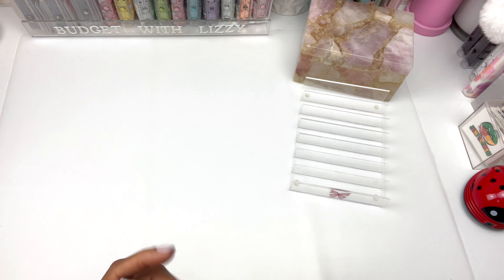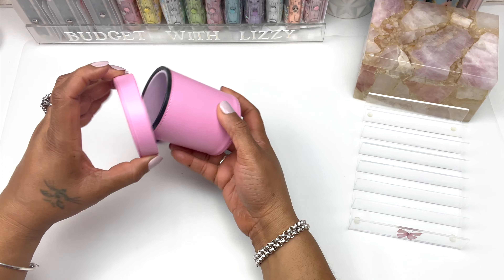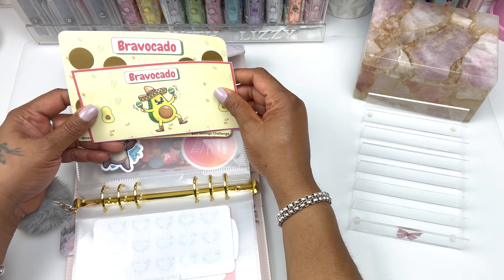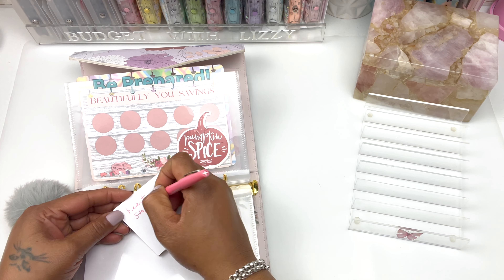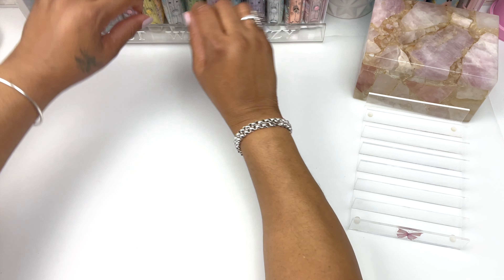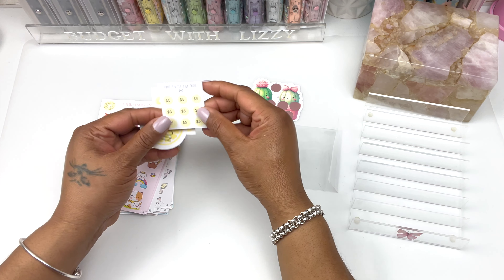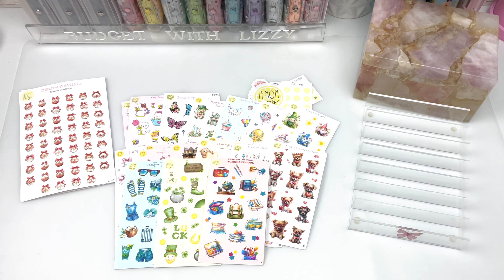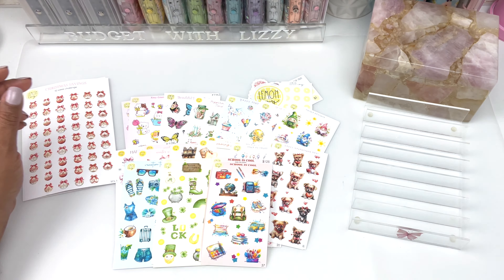A Little Bit Of Happiness | Happy Mail | Savings Challenges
Welcome to another cash stuffing video.
Thanks again for visiting my channel.

Savings Challenges:
*The Almost Organized Owl
Frugality Is Life
*Donna powered by Creativity
*Save With Judy
*Champagnes Corner
*Lemon Ivy
*CS Magic Touch
*Budget And Plan With Sam
*Emmelli Designs
*Liz and Less
*Coco Chic Living
*Whimsy design By LB
*Hold My Money
*Plan With Leila Blue
*Thrifty Sewist Shop
*Honey Dew Hive
*Purple Glimmer Budgets ref=yr_purchases
*Butterfly Digital Co
*The Happy Mail Box Co
*Six 60 Eight Designs
*Star Budgets
*Printable By Cara
*Madeline Budgets
*2 Sister Bees
*SavSaves
*Quaint Prints Boutique
*Reinventing Rene
*TracEy Monster Savings
*Sunflower Budgets
*Budget With Mama Bear:

Canva | Thumbnails

Amazon Paid Links:
Cube Storage links
Money Box